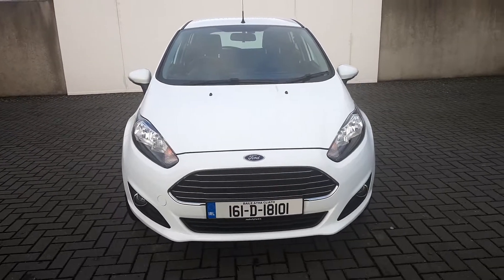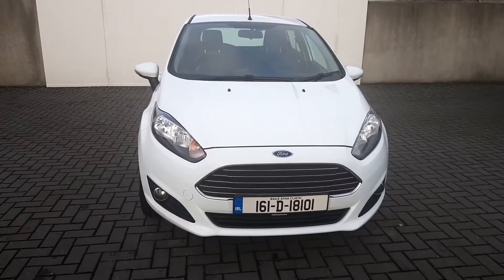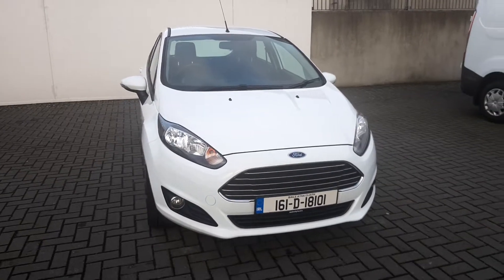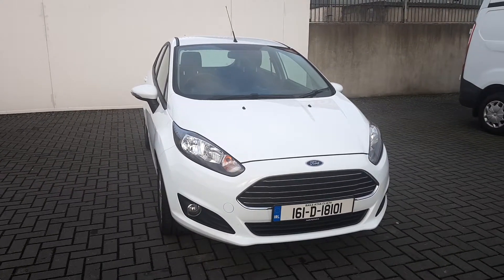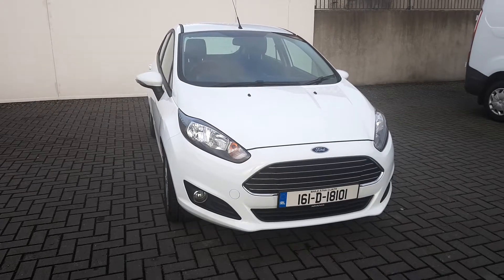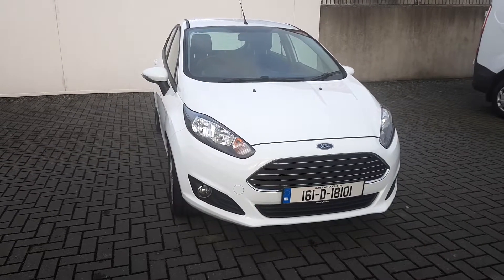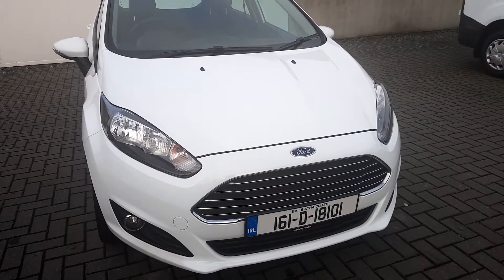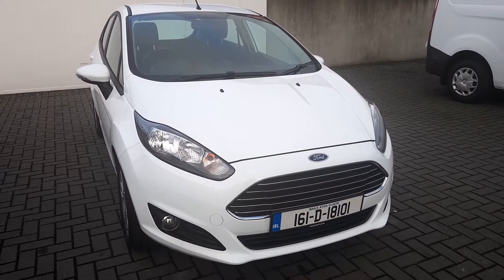161D18101 - 2016 Ford Fiesta ZETEC 1.25 60PS M5 5DR 11,995